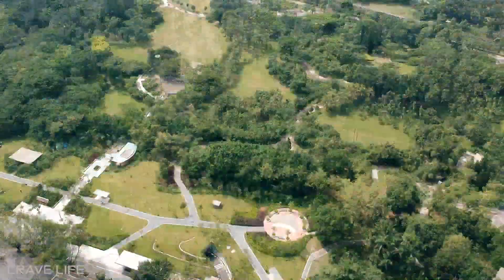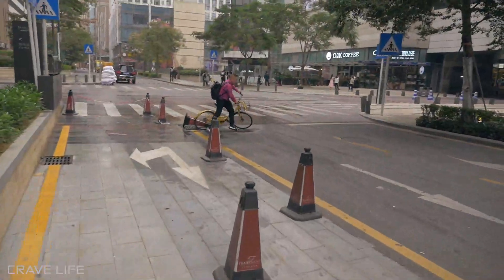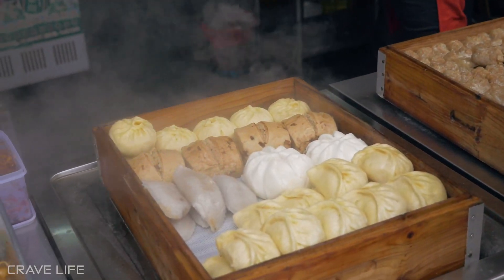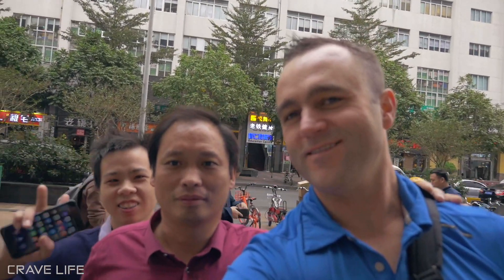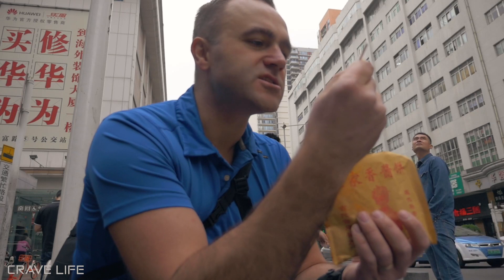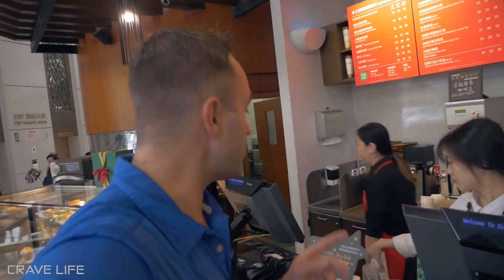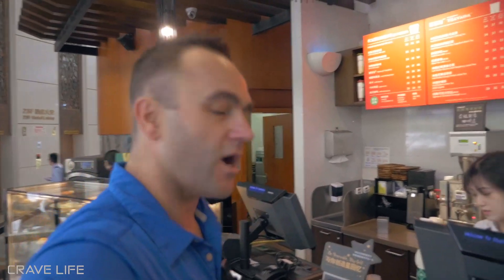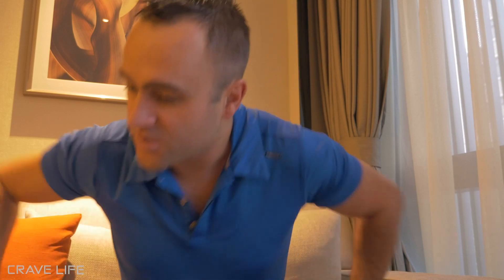I bought breakfast in China for this much...and coffee for..No Way!?!?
Crave Life Episode 24

Welcome to Shenzhen China! Todays adventure is quite different, lets venture out and find a Chinese breakfast and figure out what that will cost us in US Dollars. I will then find a coffee and make the comparison whats a street breakfast cost vs. a regular cup of coffee at the first available coffee shop.

I have never done this before and lets see if this is possible.

Lets go explore the morning streets of Shenzhen and see what can be found. This is going to be exciting!